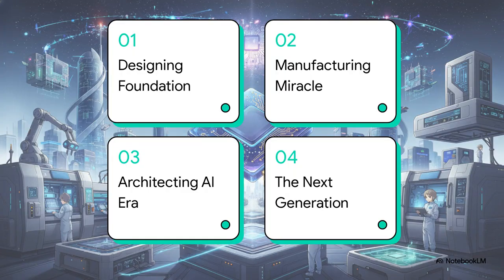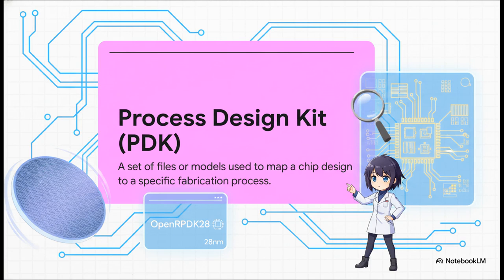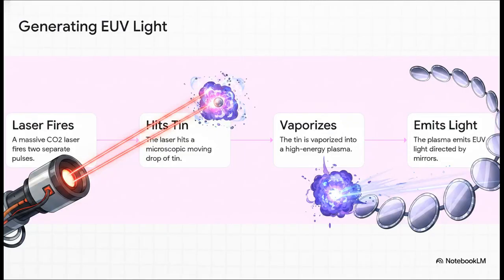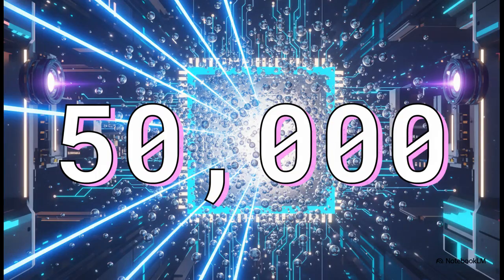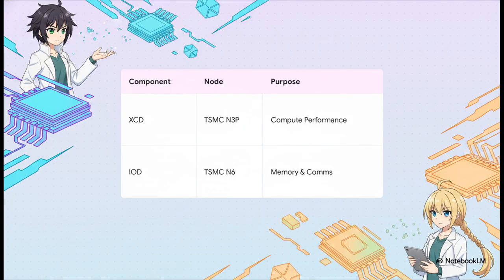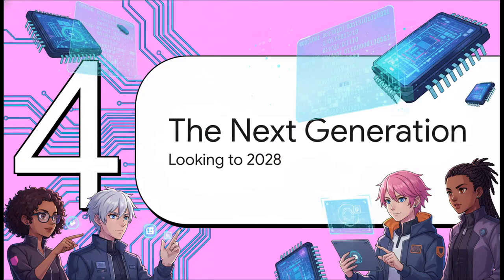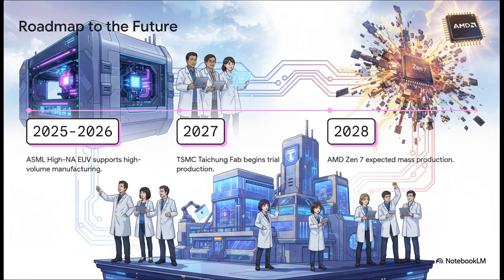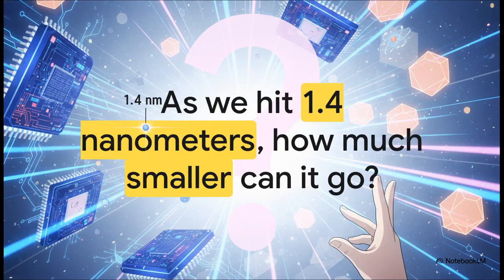HOW SEMICONDUCTOR CHIPS ARE MADE